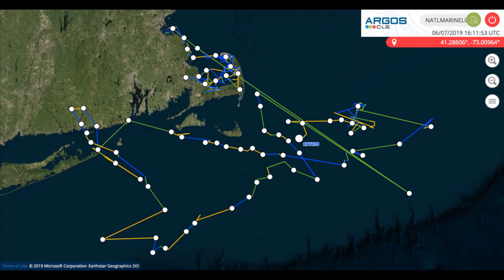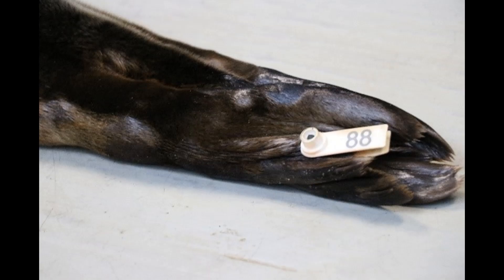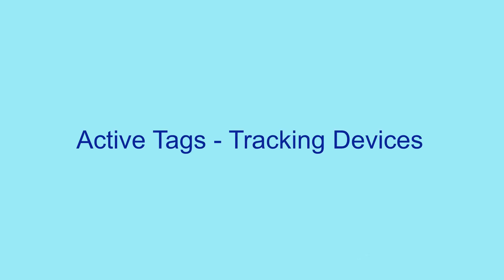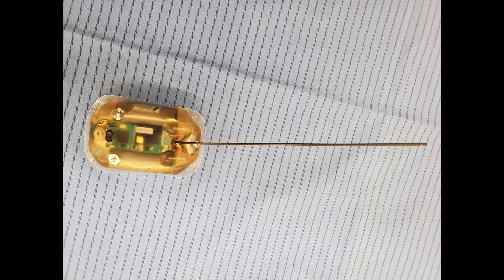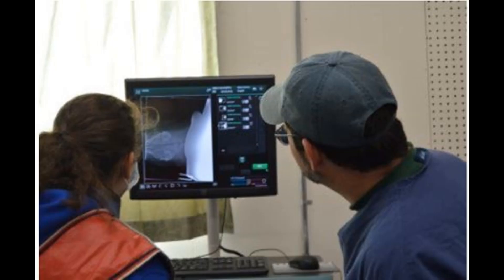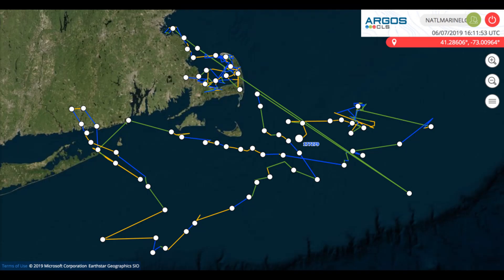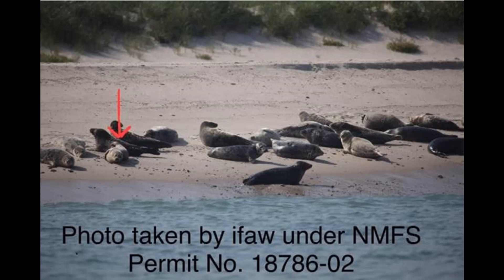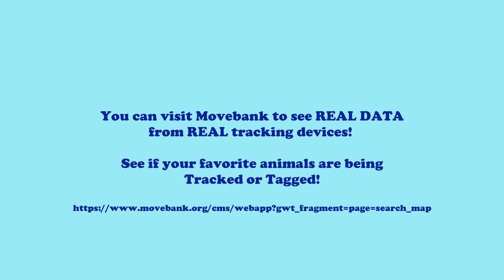Tracking & Tagging Marine Animals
How do we learn where ocean animals spend their time, how fast they swim, and “how far they’ll go”? We can track and identify them with tagging devices! Learn all about how we tag and track ocean animals, specifically our NMLC Rehabilitation patients